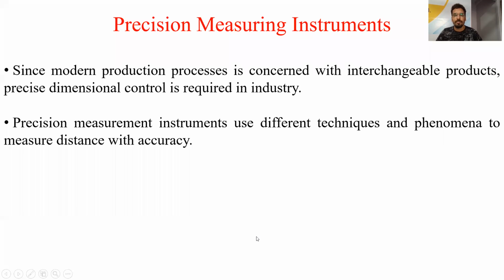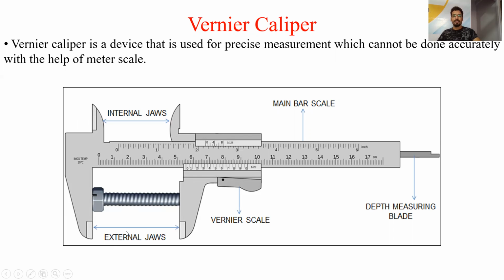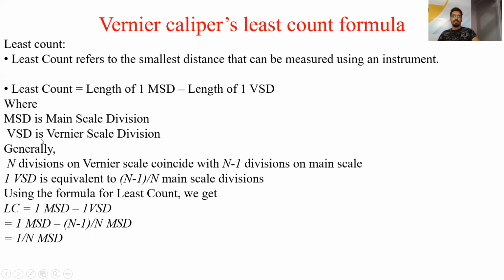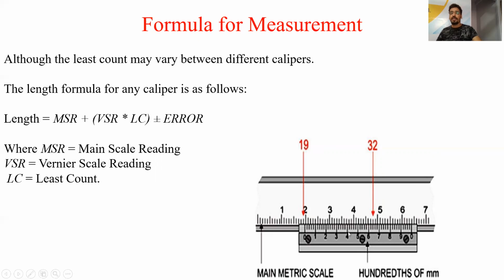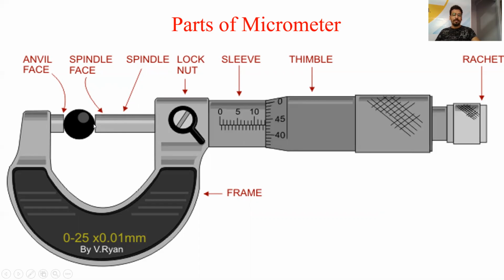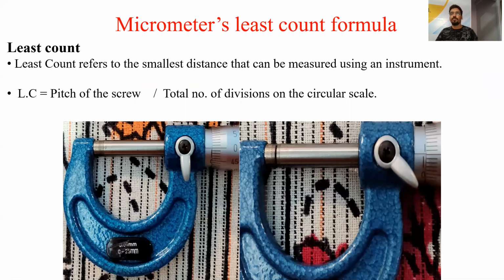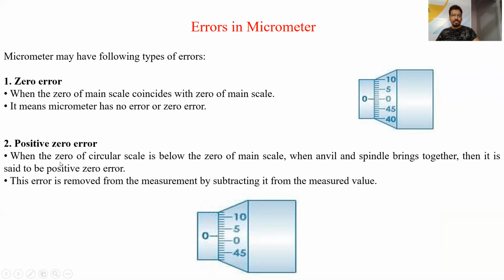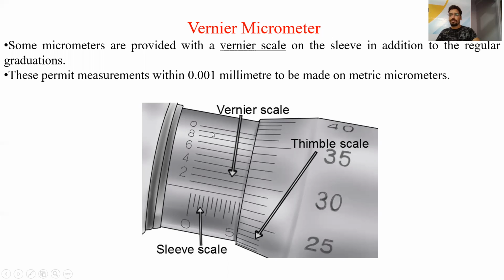Linear Measurement | Vernier caliper | Micrometer | Positive error | Zero Error